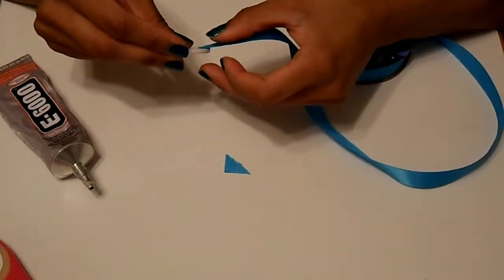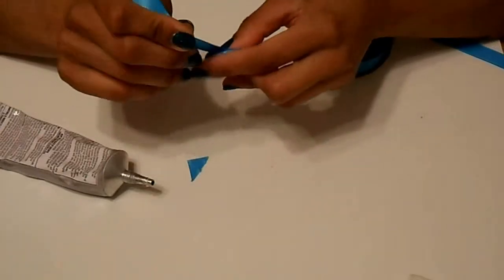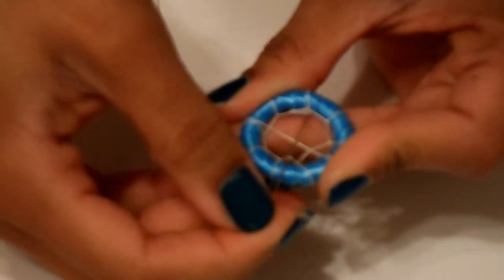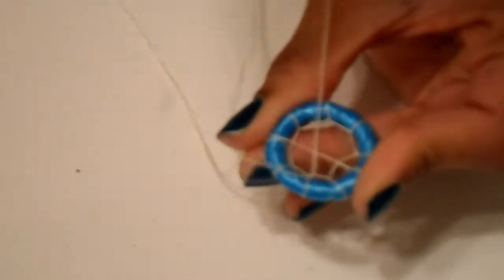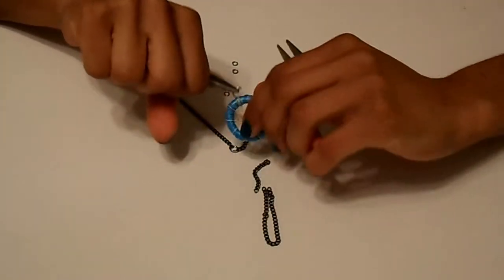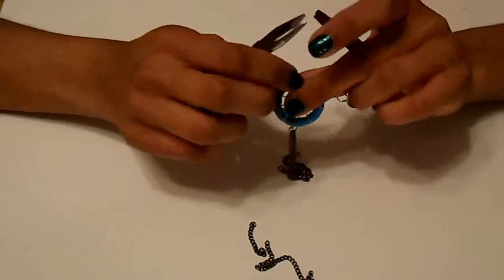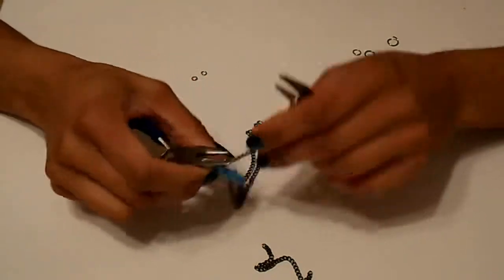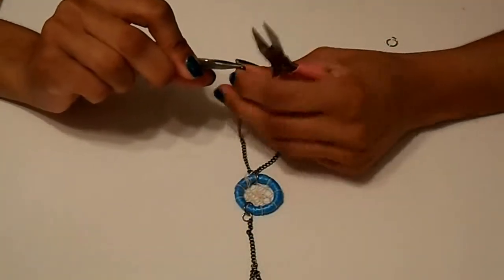DIY: Dream Catcher Chain Bracelet Ring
Suplies

Ribbon
Plastic Ring
Tread
Needle
Chain
Jump Rings
Clasp